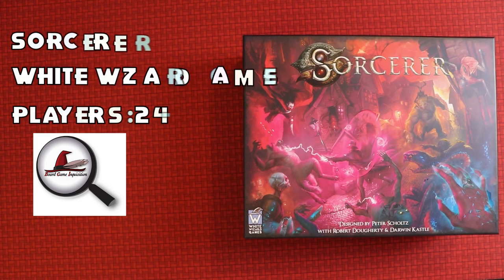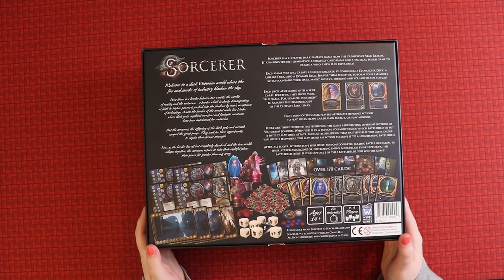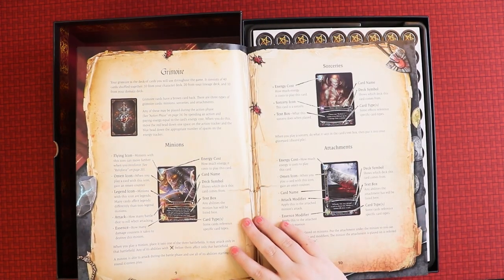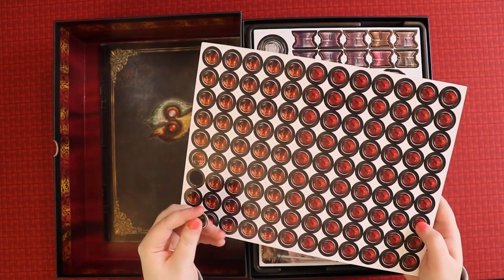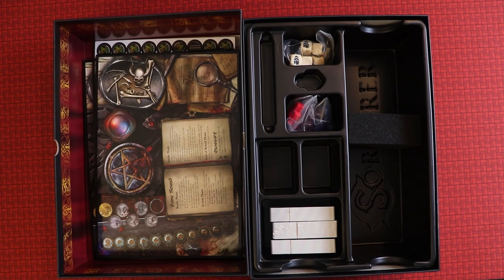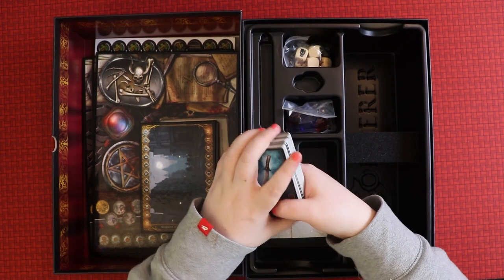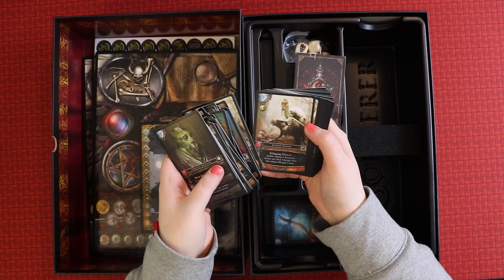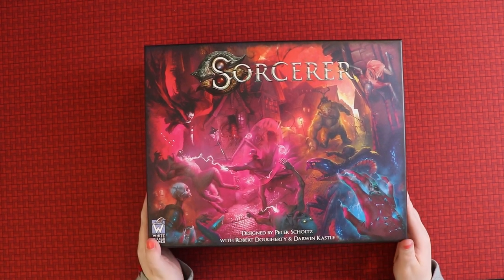Sorcerer Unboxing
In this video, Board Game Inquisition unboxes Sorcerer from publisher White Wizard Games and designer Peter Scholtz

Picture Attribution:
Photo by Leone Venter on Unsplash